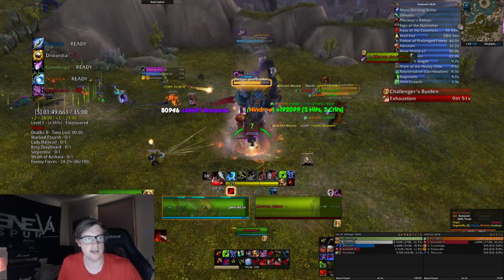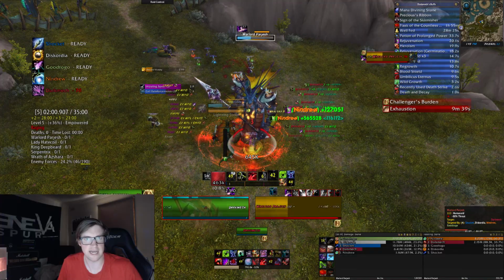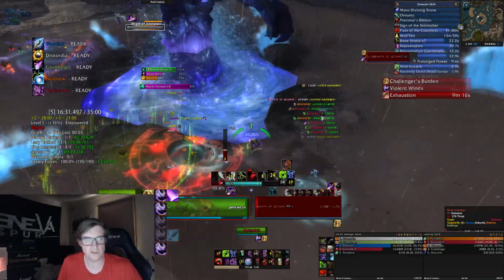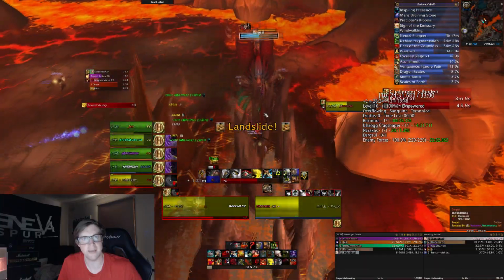Tank Legion: Episode 10 - What is Active Mitigation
Full article to which I 100% used to make this video can be found
Full credit to Metalmusicman for a great post. As I stated in the video this was something I wanted to have on my channel for beginner tanks.